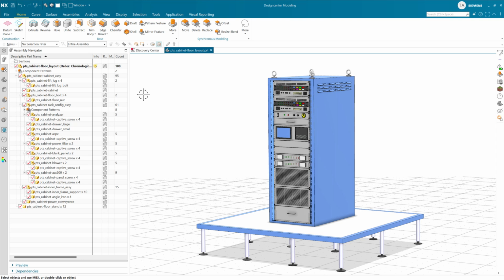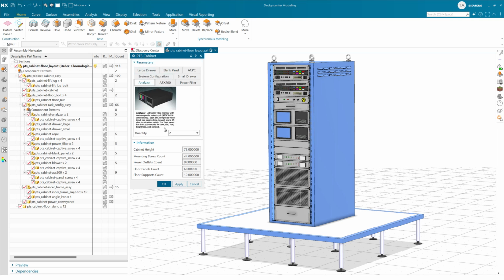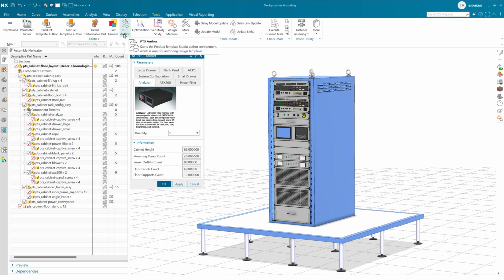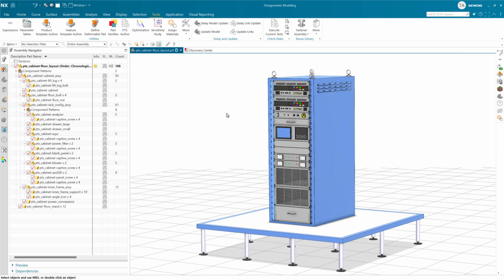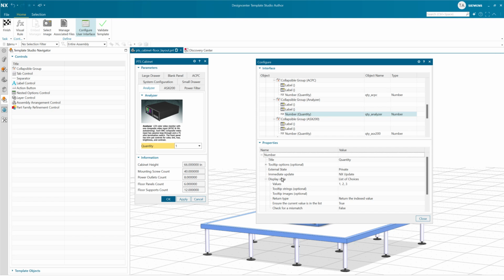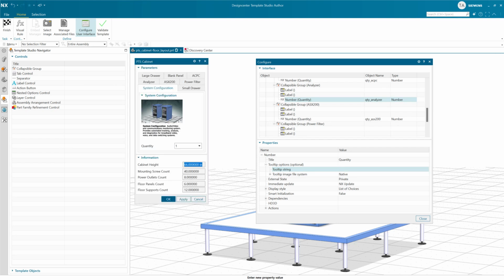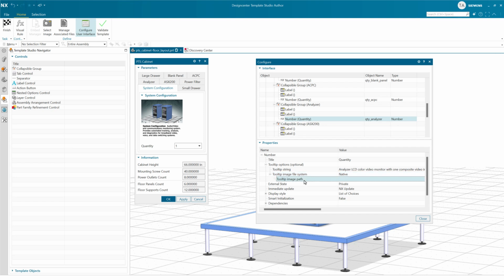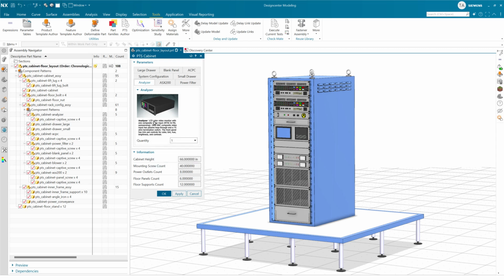NX Templates Authoring: Mouseover tooltips on Expressions [NX2506]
With the June 2025 release of NX, at your request we've expanded the ability to add mouseover tooltips to expression inputs in Product Templates, Feature Templates, and Deformable Components.  Descriptions and/or images on these tooltips can help the end users of your templates quickly and easily understand the design intent behind each input, and guide them to start using your templates more quickly and with greater confidence.  Adding these tooltips is super-simple, so take a look and see whether this might be something you could easily add to your creation workflow!